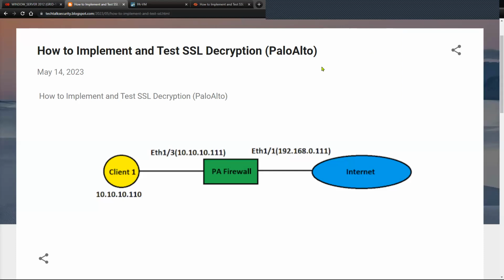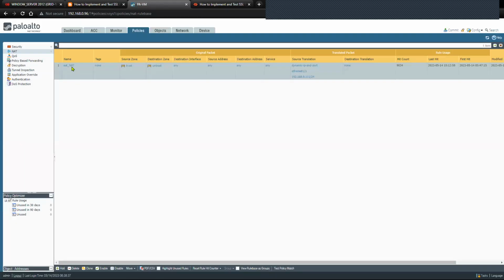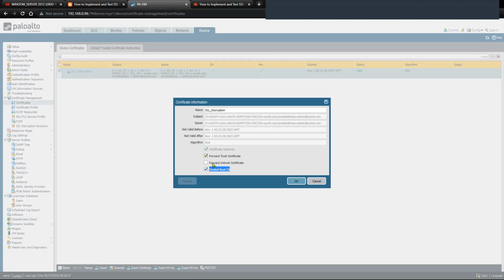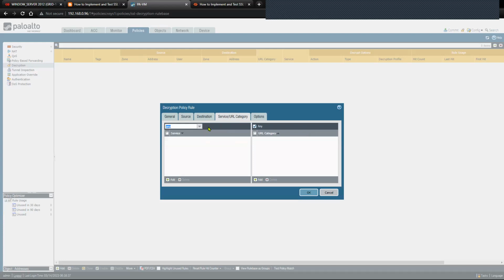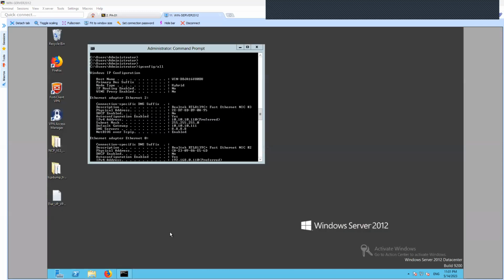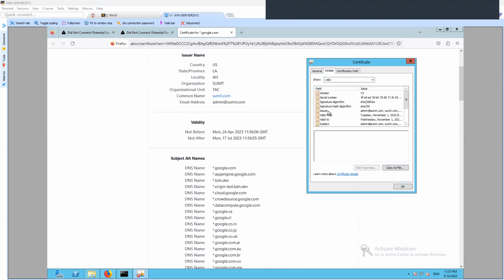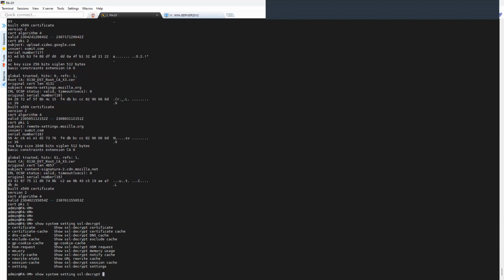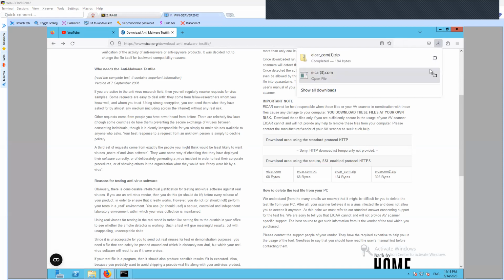Inspecting SSL/TLS connections on PaloAlto Firewall and blocking EICAR malware file download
How to configure SSL/TLS decryption on PaloAlto Firewall
Blocking EICAR malware file on the client machine